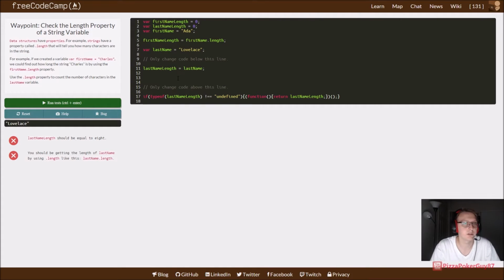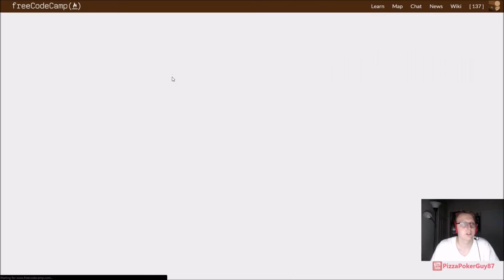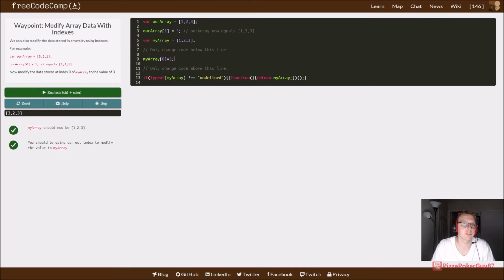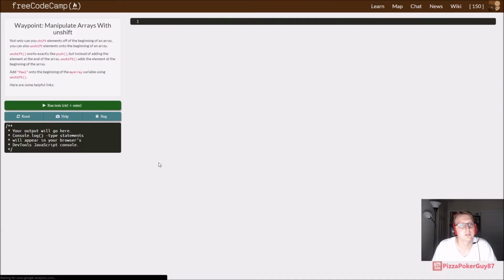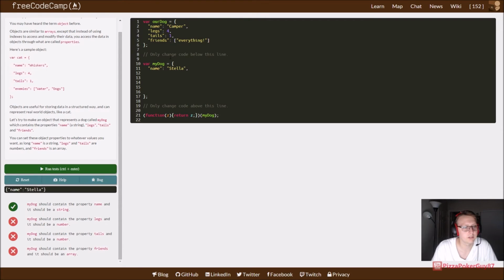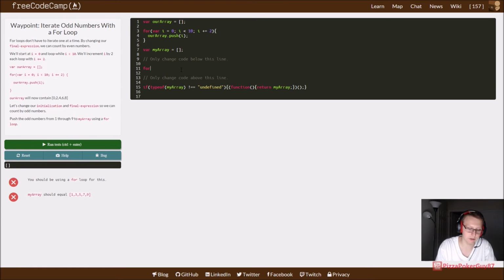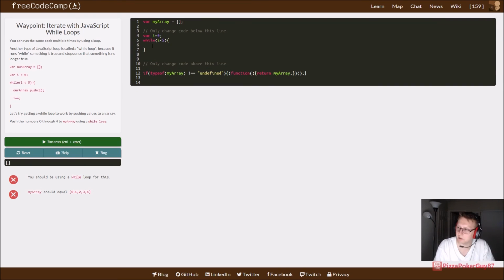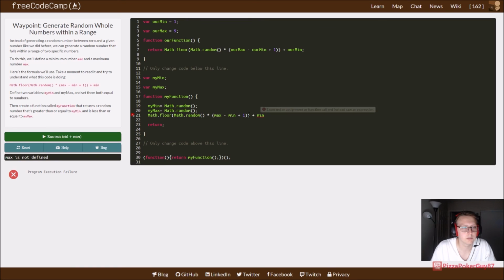Waypoint JavaScript Exercises 1-35: FreeCodeCamp.com Part 1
Brief video going over Waypoint JavaScript Exercises 1-35: FreeCodeCamp.com.